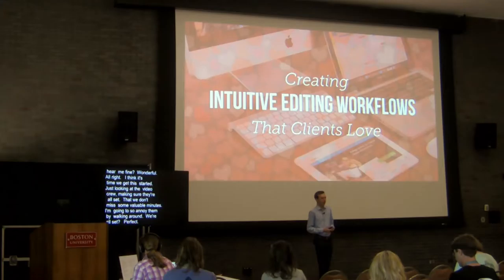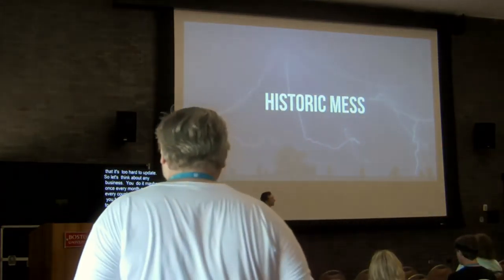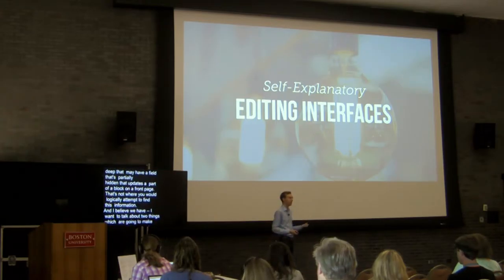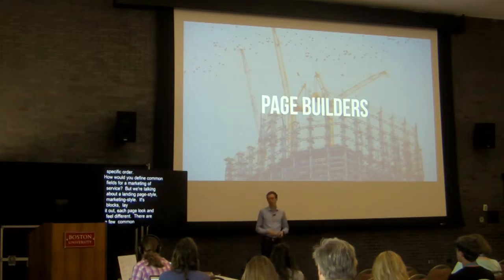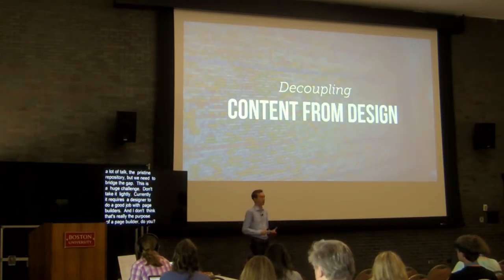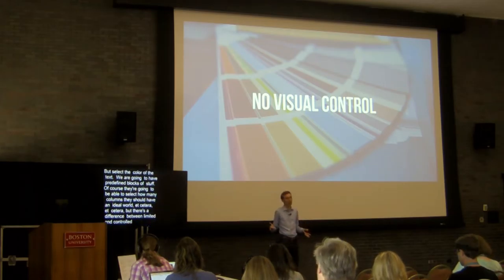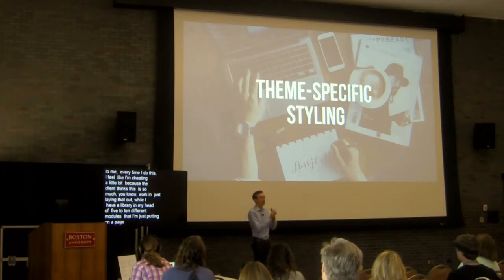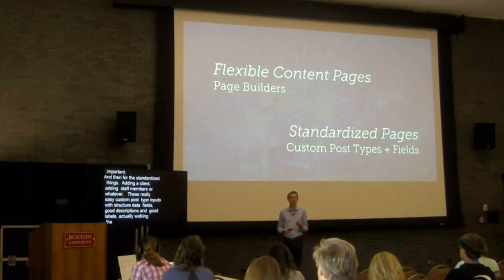Creating Intuitive Editing Workflows That Clients Love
As WordPress has evolved from a blogging tool to a full-fledged CMS and even application framework, the need for intuitive workflows for clients to manage their website’s have never been greater. As bigger organizations with more editorial staff starts using WordPress, we get a whole new set of challenges.

In this session, we will explore how we can create workflows that clients and non-technical staff find intuitive and easy to work with. Additionally, we look at common pitfalls, and find the way forward through behavioral knowledge and case studies.

Erik Bernskiold

Erik is a digital strategist who is the managing director and owner of full-service boutique digital agency Bernskiold Media. He has been developing for WordPress since around version 1.2, and is today helping businesses of all sizes succeed with digital tools, using them in the best way possible for their situation. Also a businessman and economist, Erik has the unique possibility of combining the technical aspects with high-level business strategy, serving clients with well-balanced solutions.

(More info for organizers but too long to publish